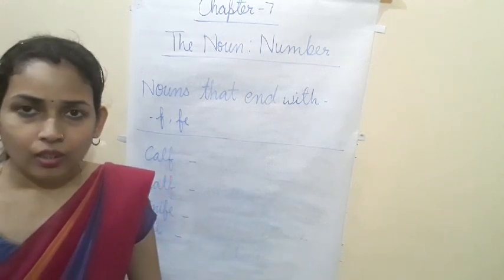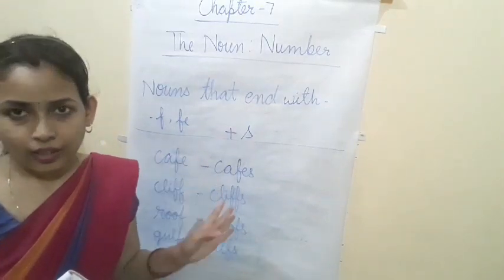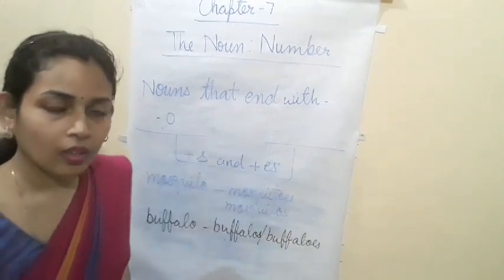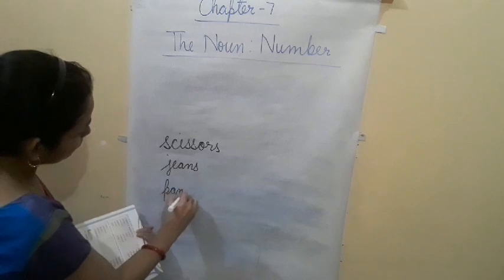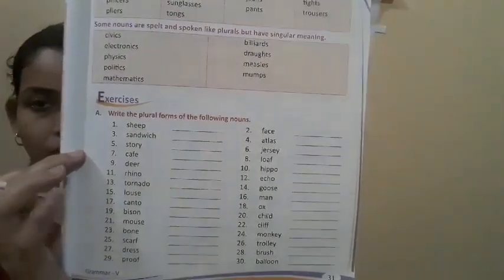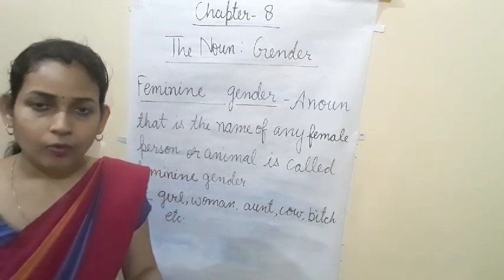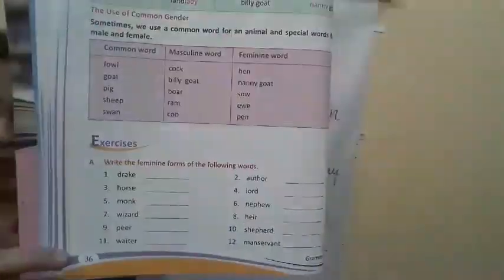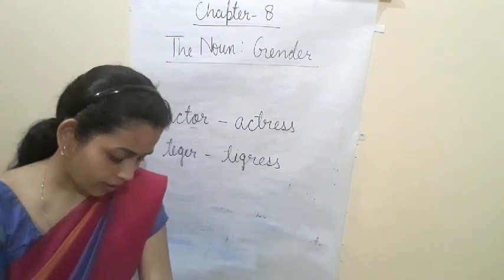Class 5 English Grammar (27/5/2020)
The Noun: Number